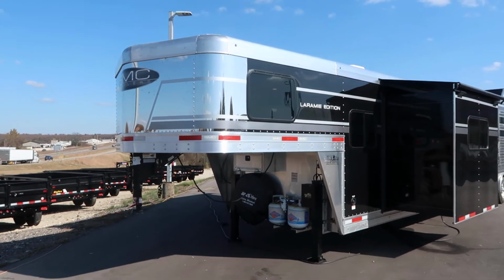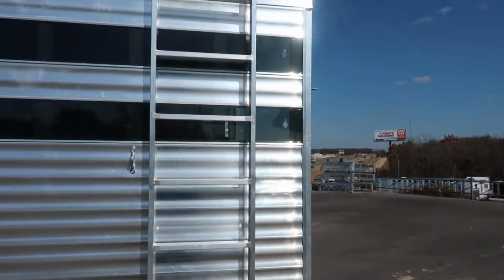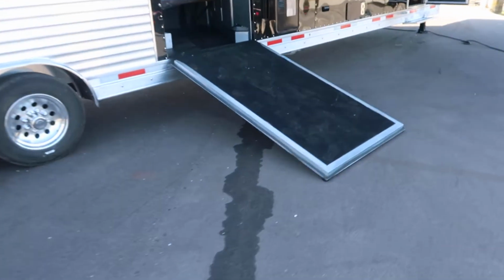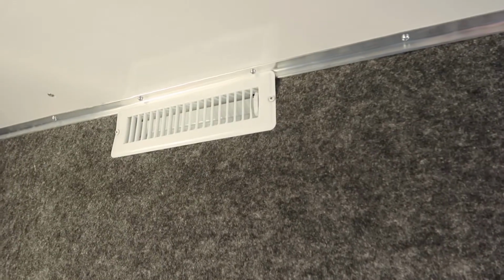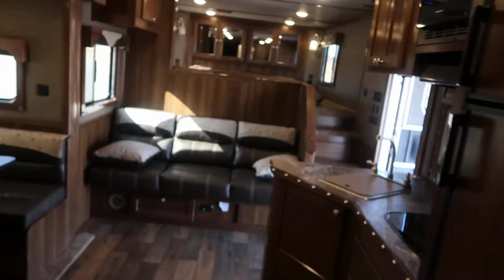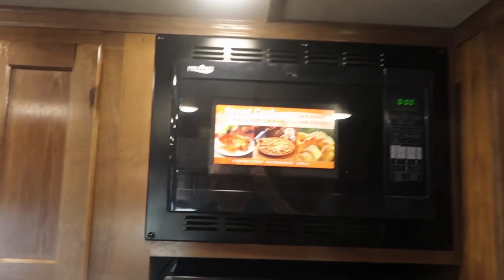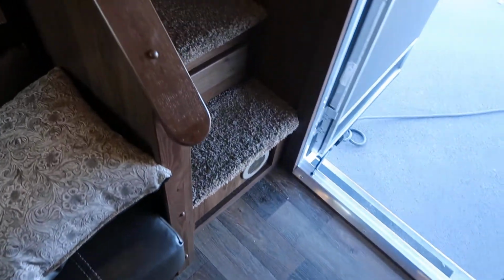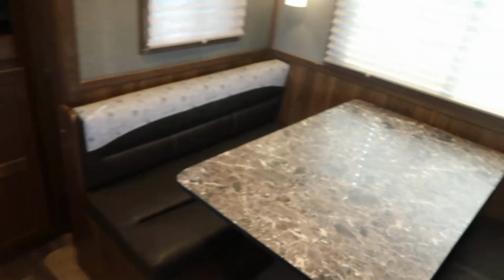NEW SMC 81413 SSR LQ STOCK COMBO LQ FOR SALE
JUST IN IS A 2021 SMS 13 FOOT SHORT WALL MID TACK STOCK COMBO!!IT IS EQUIPPED WITH HAY RACK, DUAL HYDRAULIC JACKS, 10K AXLES, 17.5 TIRES, RAMP INTO THE MID TACK AND POWER AWNING..IN THE LQ YOU WILL FIND A SOFA ALONG THE DROP WALL,DYNITTE IN THE SLIDE, BIG FRIDGE, SINK, DUCKED HEAT & AIR, SOFT TOUCH WALLS AND MUCH MORE!! IN THE BATHROOM YOU WILL HAVE A LARGE CORNER ENCLOSURE SHOWER, SINK WITH VANITY, STOOL AND A LARGE CLOSET BESIDE THE STOOL..IN THE MID TACK IT IS OPTIONED WITH FOLD DOWN BUNK BEDS, 4 STEER SADDLE RACK AND HEAT & AC DUCTED TO IT...FOR MORE INFO CALL SALES 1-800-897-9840